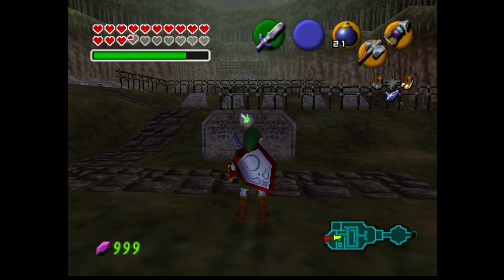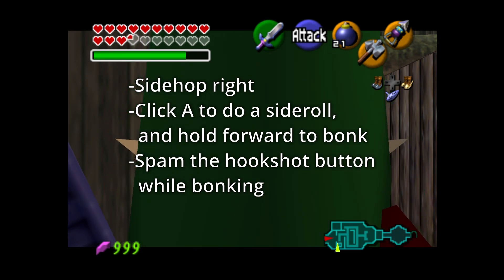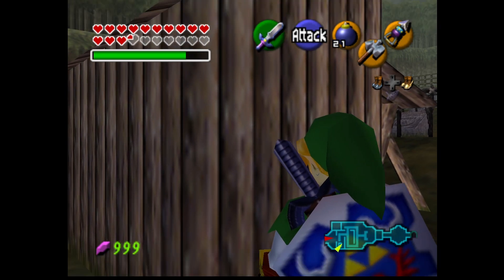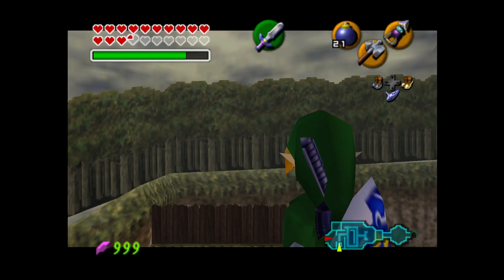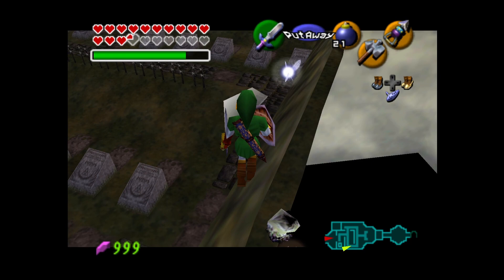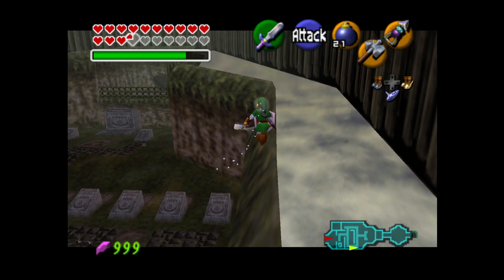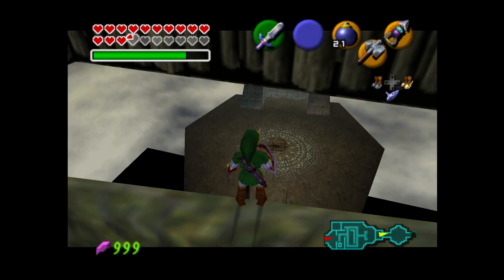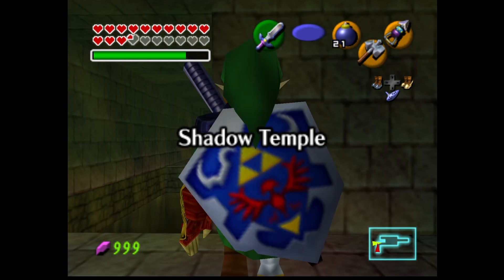How to enter Shadow Temple Early with a Hookshot Jump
In this video I will explain how to perform the Hookshot Jump in order to enter Shadow Temple early, without needing Din's Fire or Nocturne of Shadow.